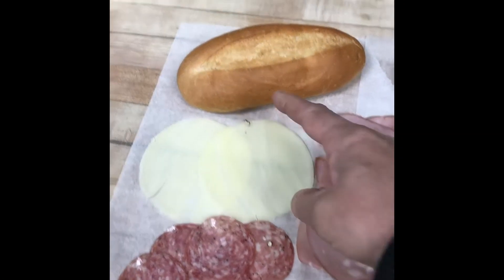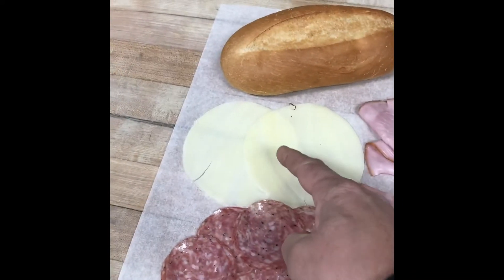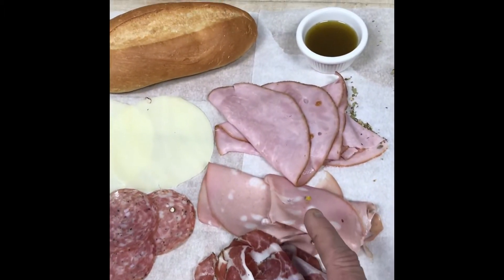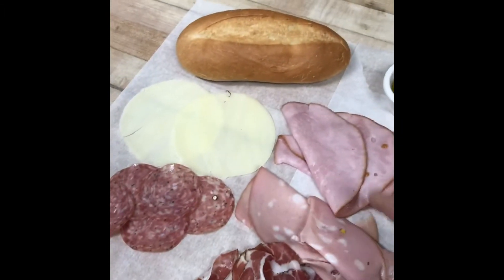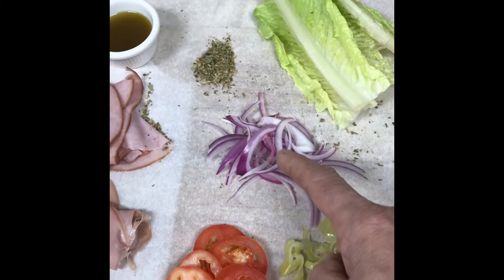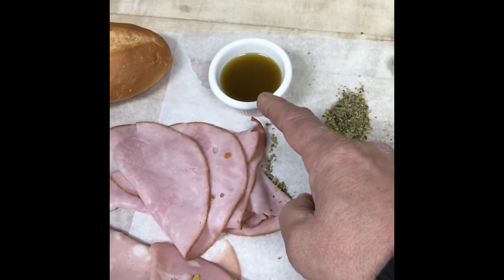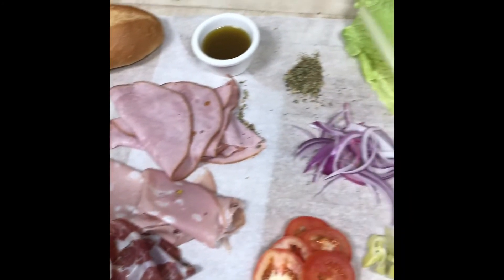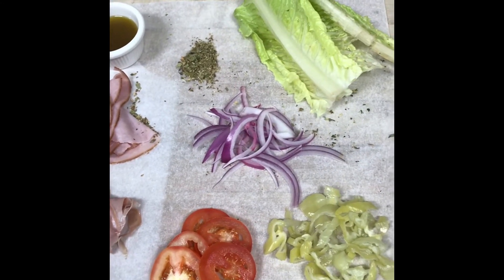April 23, 2018